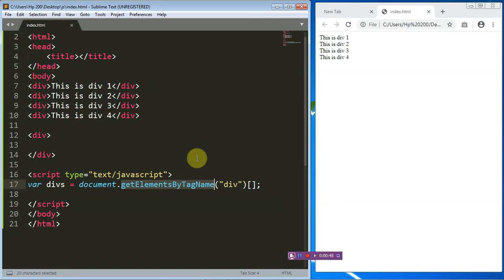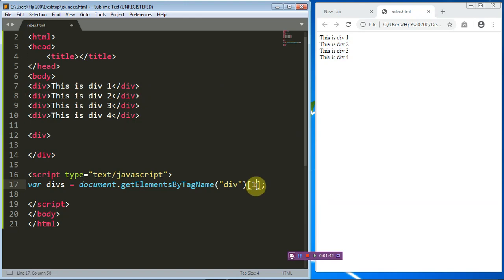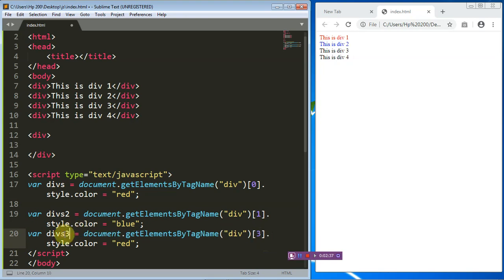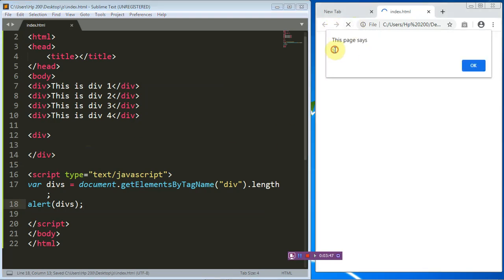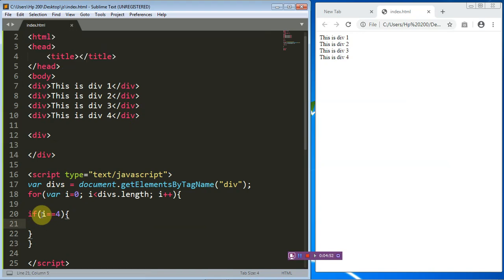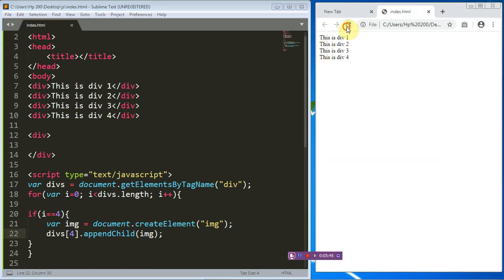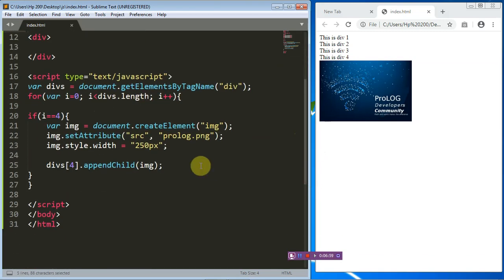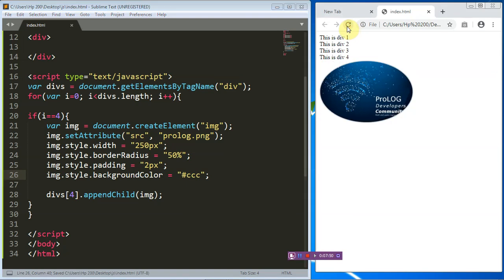Js Html Tag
Hello there! Welcome to another episode. This lesson is for JavaScript intermediate developers. After taking this course, you should be able to develop an interactive website. Today topic is title js html tag. A specific tag or tags can be identify through a statement known as document.getElementByTagName. The Js lessons for intermediate  developers will make you feel confidence about the learning of JavaScript
You can join the conversation on WhatsApp and ask me any questions that may look disturbing to you concerning this video All video relating to this course is stepwise and coincide with simple definition and details explanation, all in HD/MP4 format.